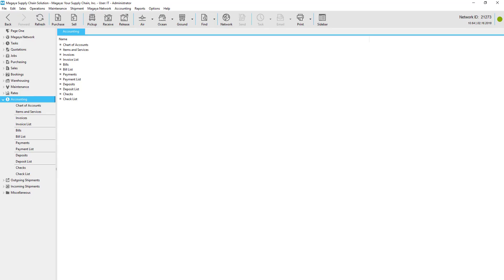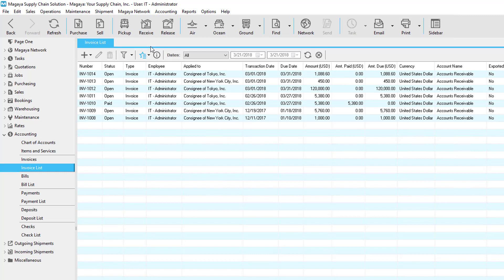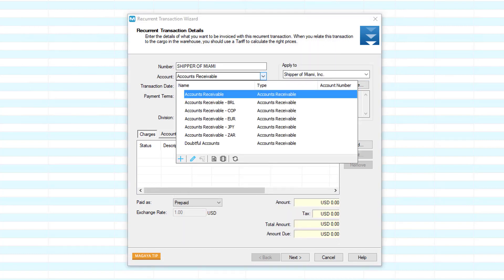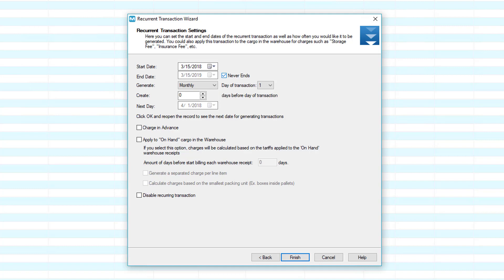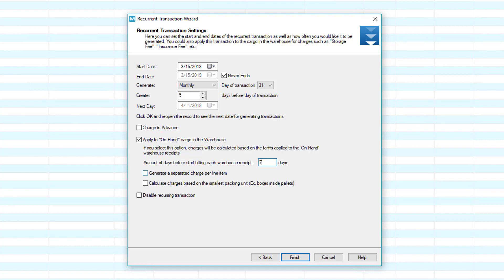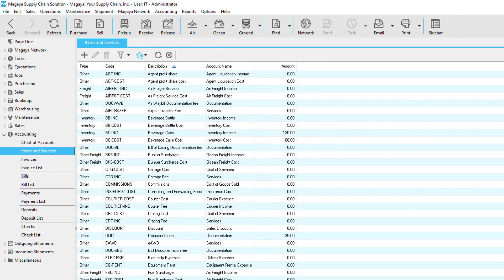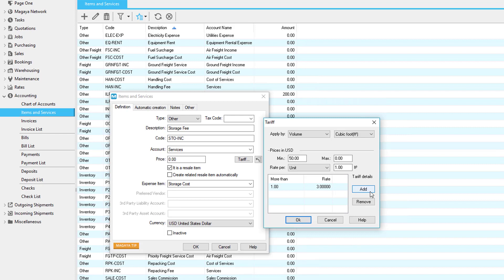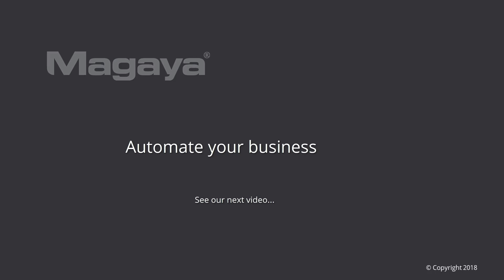Accounting for 3PL Receiving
This video tutorial shows how Magaya software can help 3PLs manage accounting with Magaya’s built-in connection between the accounting and logistics transactions. See how to automate the generation of invoices so all new charges are automatically added each month or week, depending on your settings. Make accounting for storage charges easy for you to maximize revenue.

Video Details:

Generate charges for third-party trucking (at 0:55)

Create a template for automated, recurring invoicing (at 1:05)

Recurrent storage fee (at 8:10)

Send invoices to LiveTrack so your customers can pay online (at 10:52)
This video is designed to give you the basics of Magaya software. For detailed help and applying these procedures to your specific operations, our Implementation team can help.